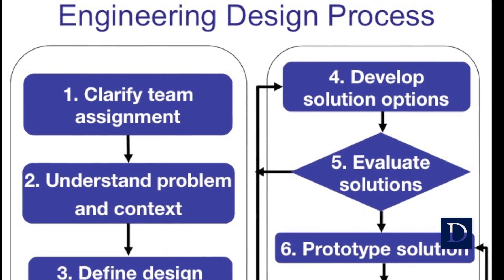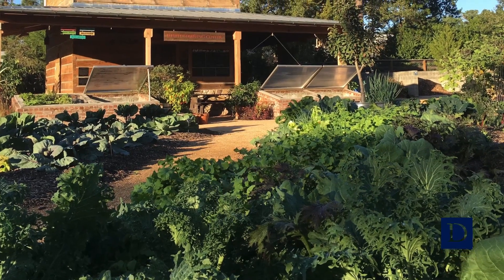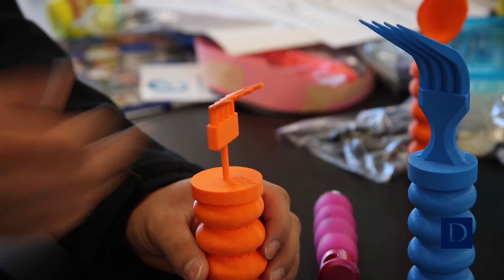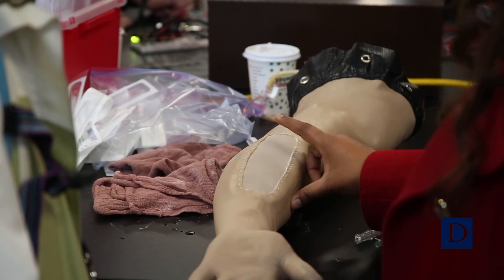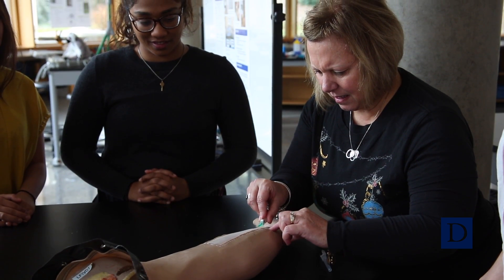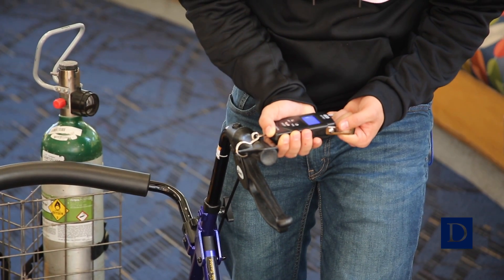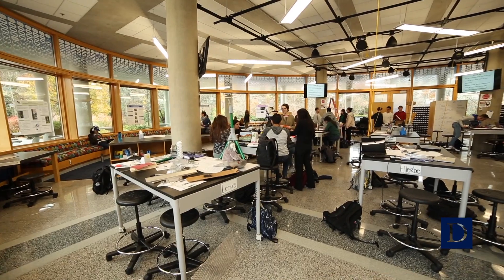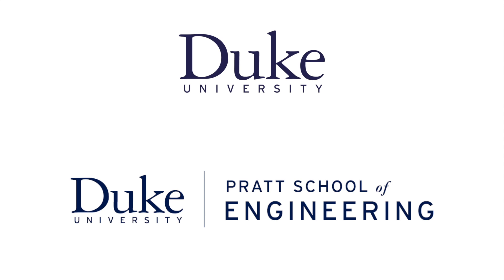Inspiring Engineers: Real-World Design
Duke Engineering's signature education experience prepares creative engineers who are inspired and equipped to solve complex societal problems. A vital component is real-world design, which students receive in their first year at Duke. Through an innovative course, they work in teams to design, prototype and deliver solutions that meet real community needs. More: pratt.duke.edu/inspiring